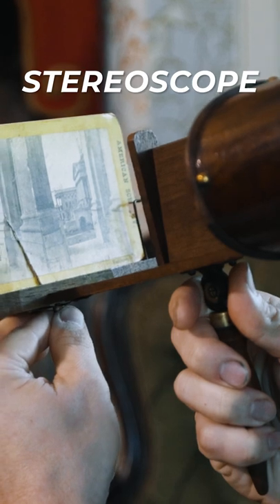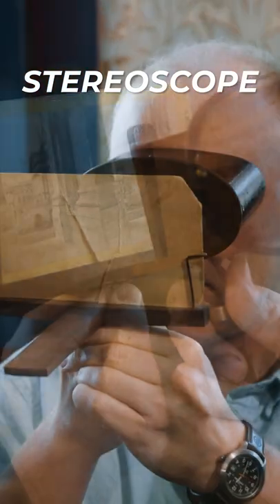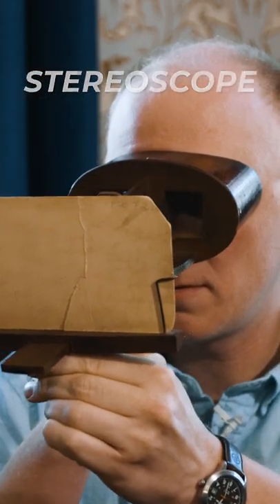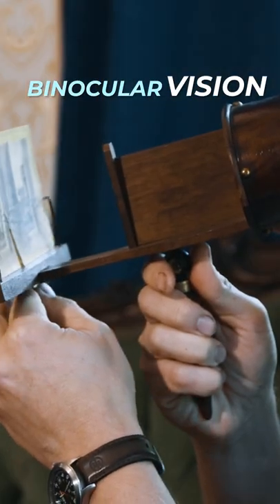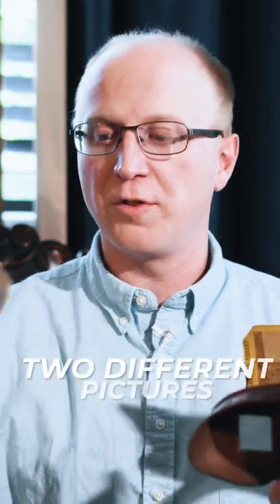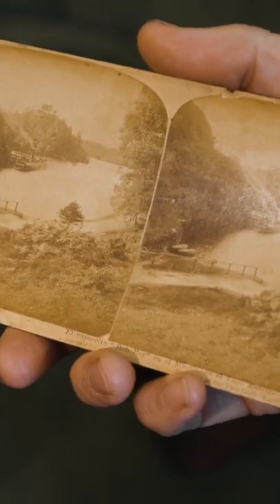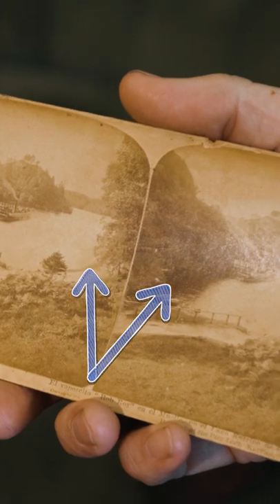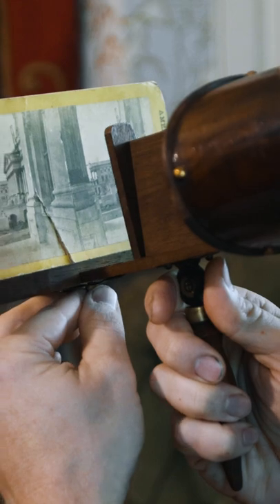Binocular Vision & the Stereoscope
Join the  @BobbleheadGeorge  crew for a short look inside of  President James Buchanan's Lancaster, Pennsylvania home...Wheatland.  In this video we channel our inner science nerd and look at a Stereoscope.  Mr. Graham, science teacher extraordinaire takes a moment to explain how this 19th century entertainment  is made possible by binocular vision!

For all of your video needs, please visit Alex Raymond Productions

 @Bobblehead George

 @Bobblehead George